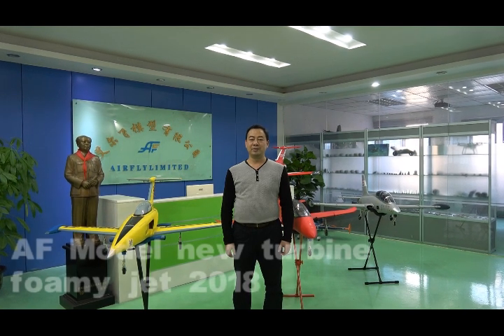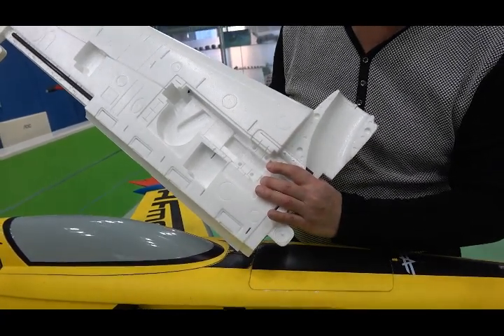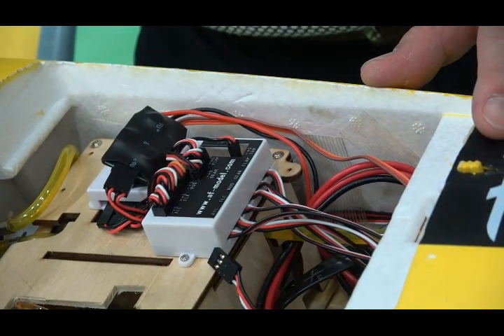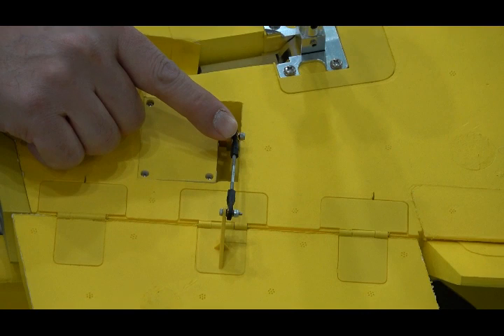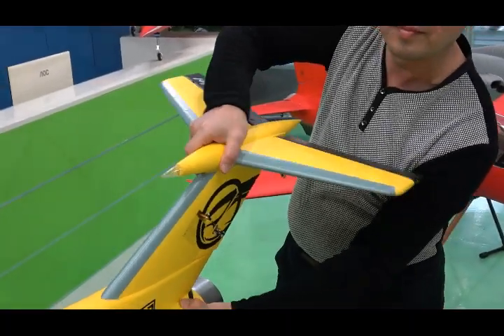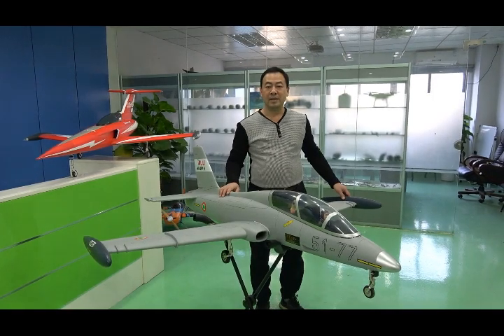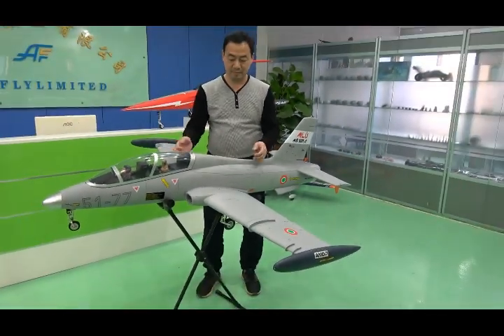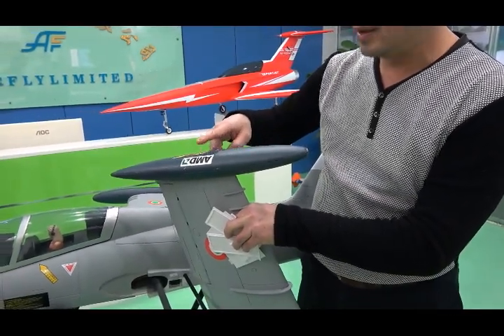AFM turbine foamy jet phototype introduction